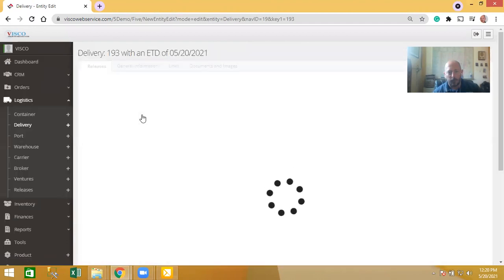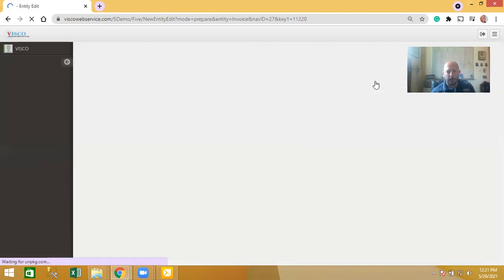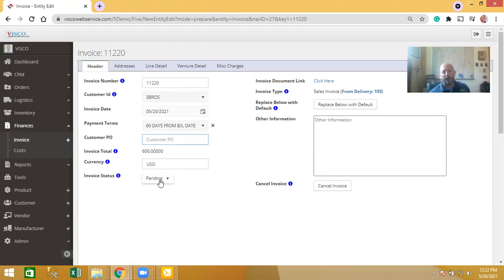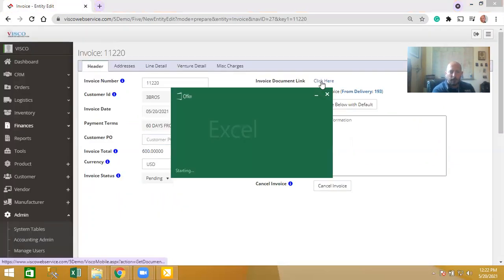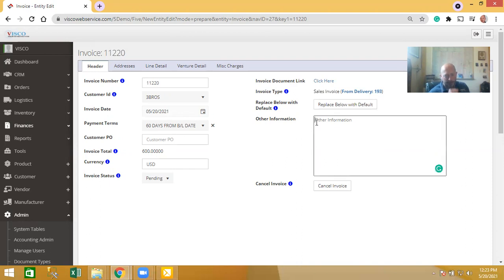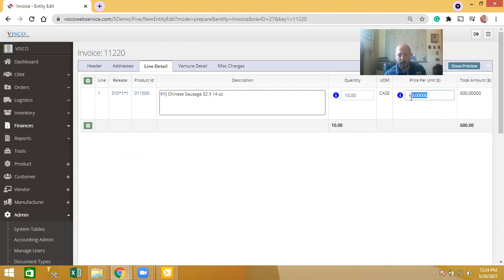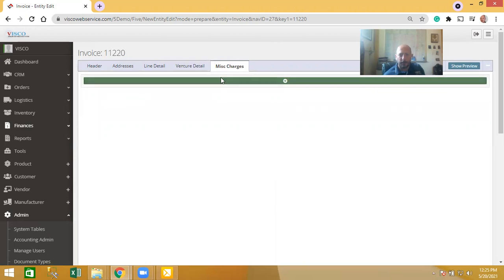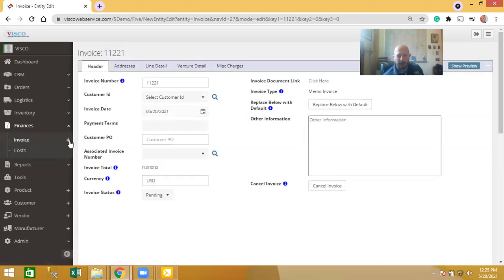Invoicing in VISCO version 5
Creating and managing sales invoices and memo invoices in the VISCO software for importers.  Adding Miscellaneous charges and creating the invoice document.